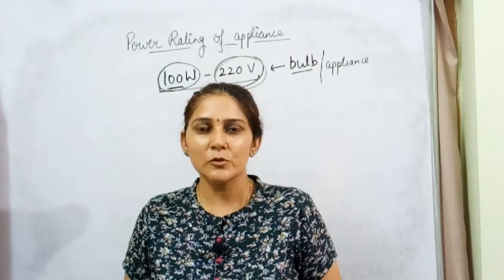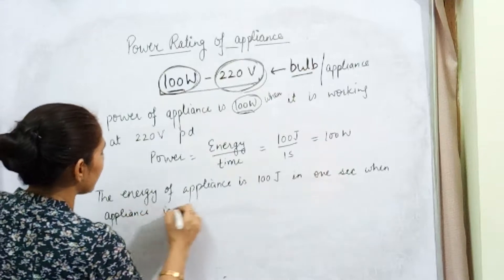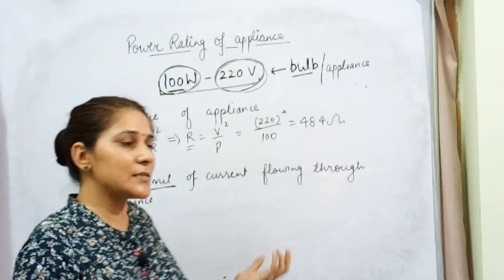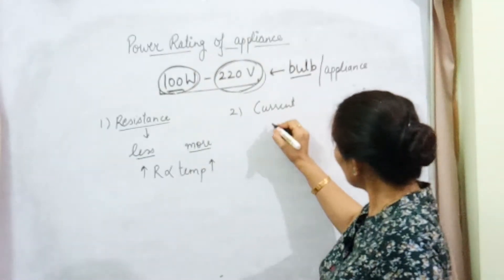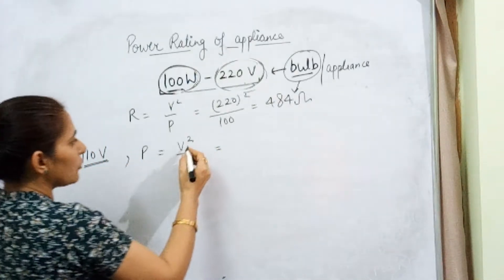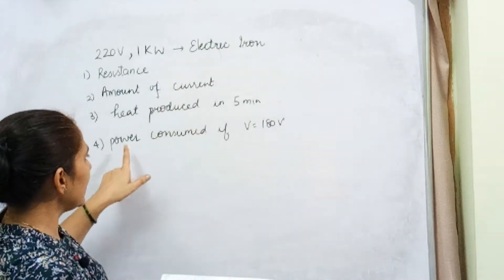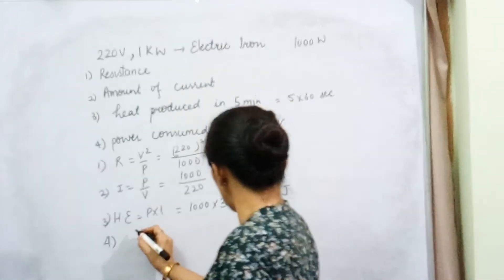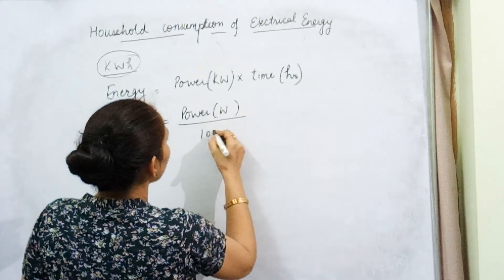Std. 10 Power Rating of appliance